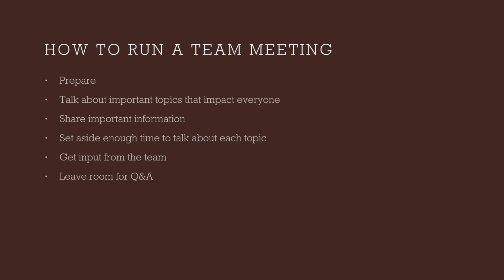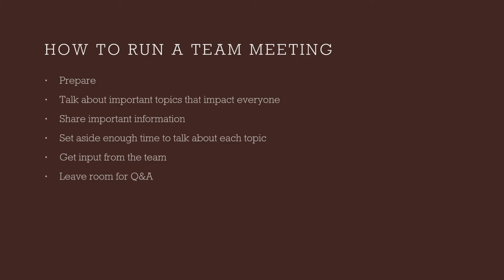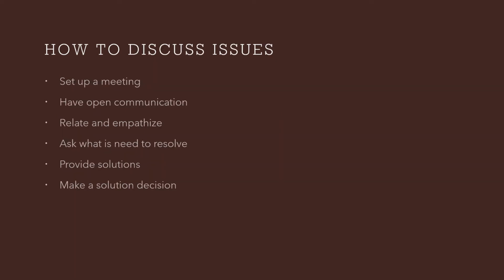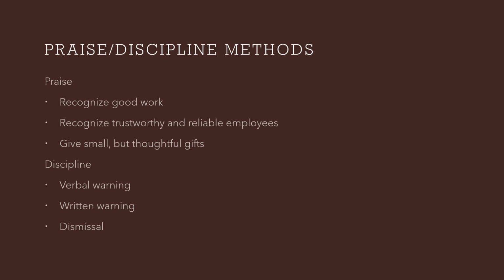Communication Management PM692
This week we are discussing communication management